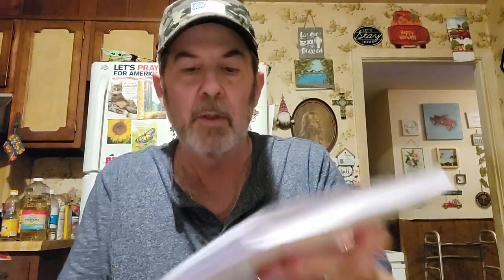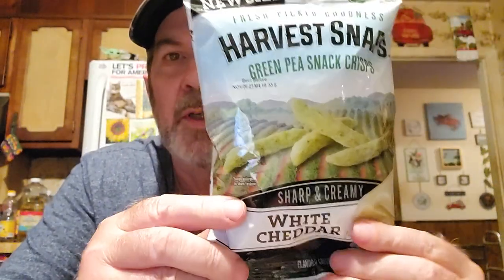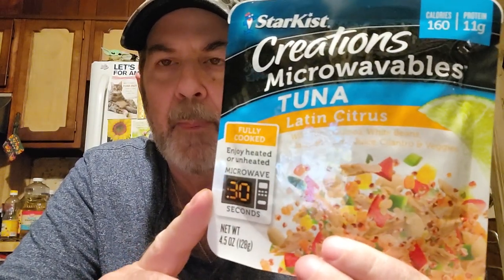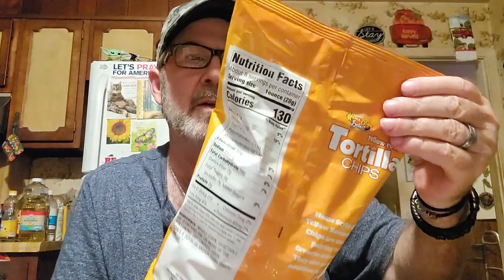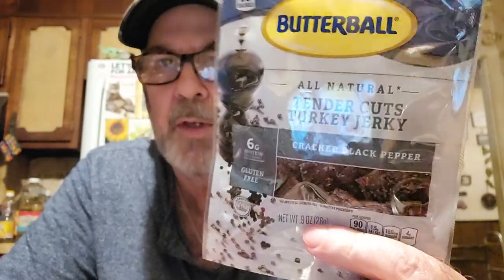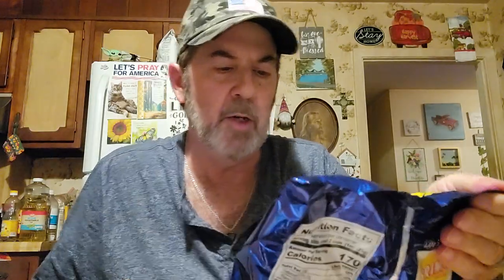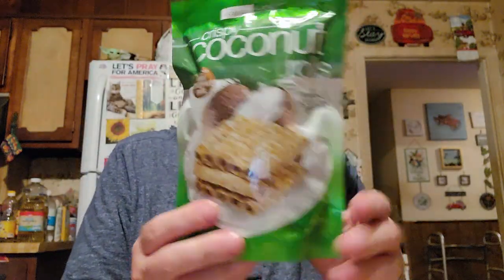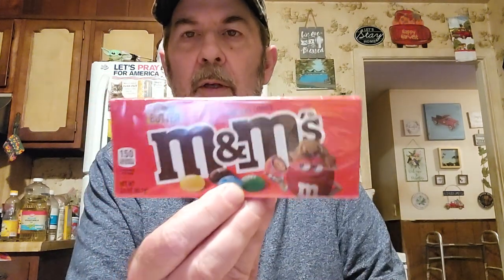Dollar Tree Haul! New flavors of Monster Hydro! Other New finds! 🎉🎊